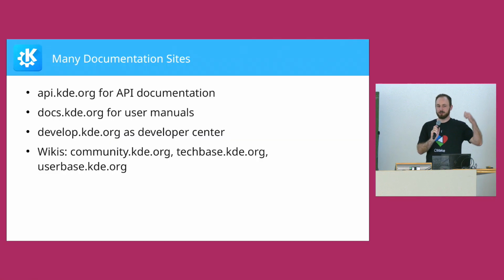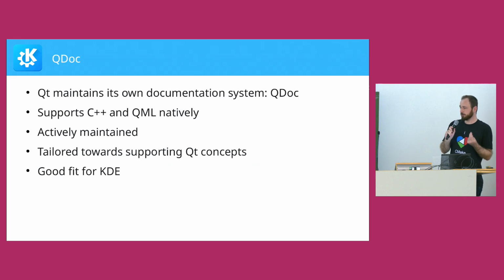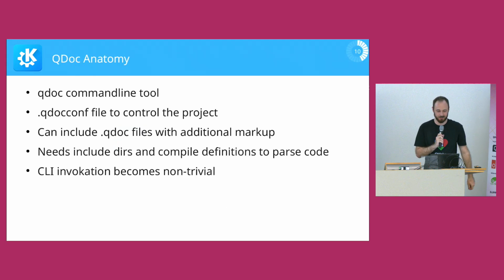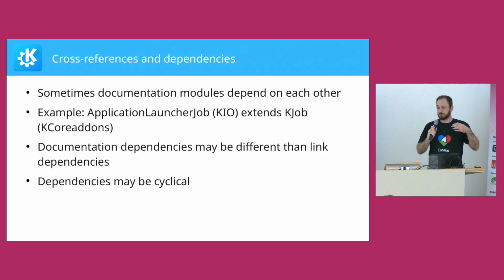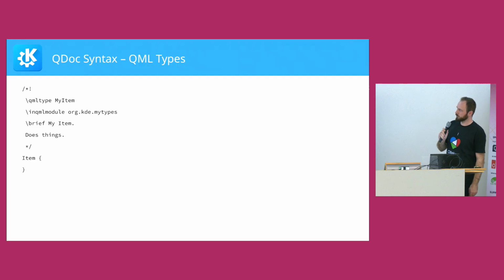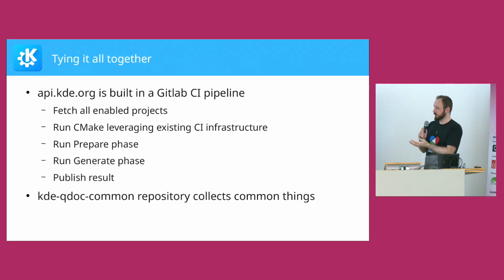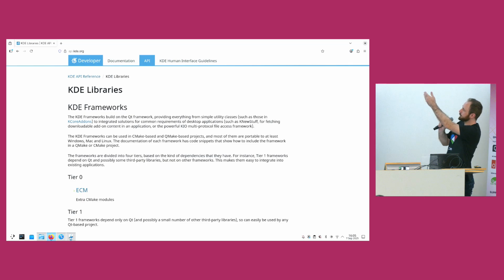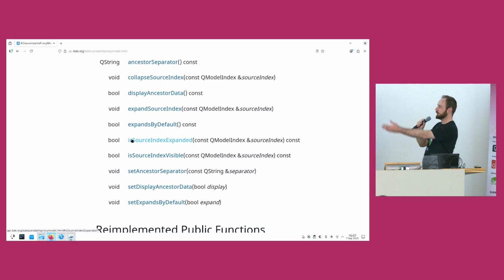Next-Gen Documentation Infrastructure for KDE - Nicolas Fella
By the time Akademy happens api.kde.org will have completed the transition away from Doxygen to using QDoc for documentation generation.

In this talk we are going to look at how and why this is happening and how we can leverage QDoc to make our documentation even better in the future.